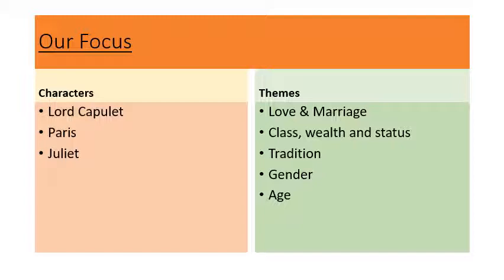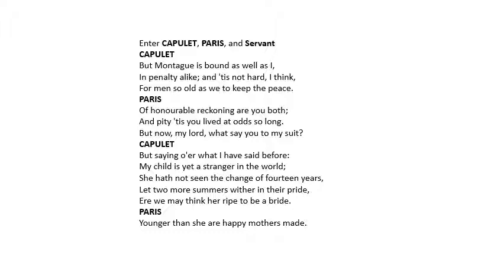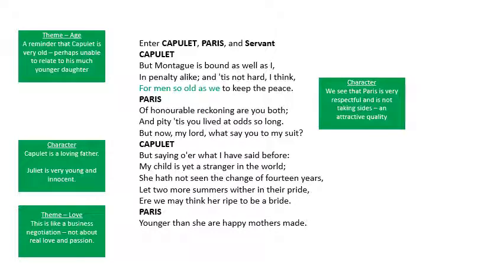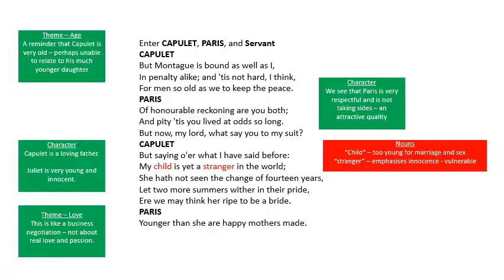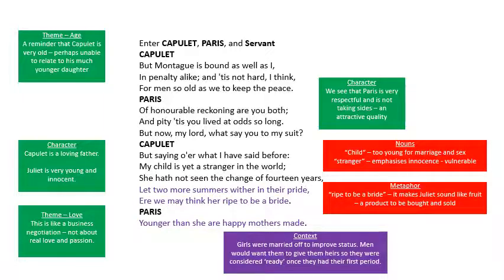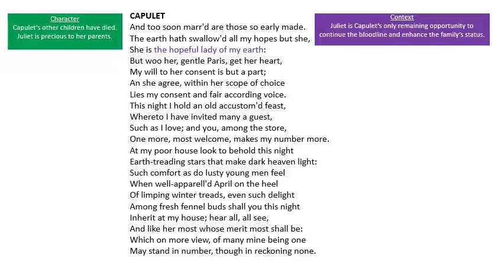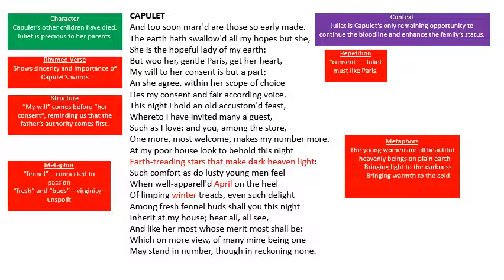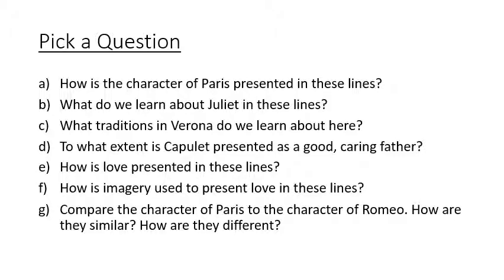Fitzharrys - English Homework - A1 S2 Annotations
Hi 11YenD. I hope this works!